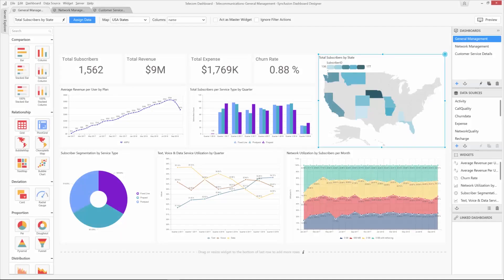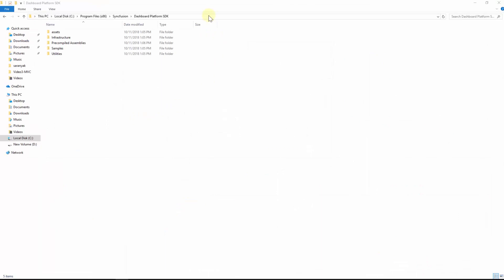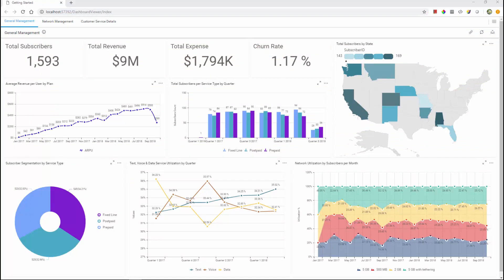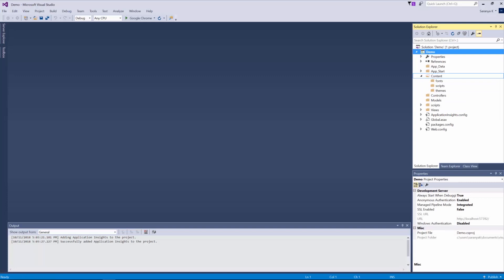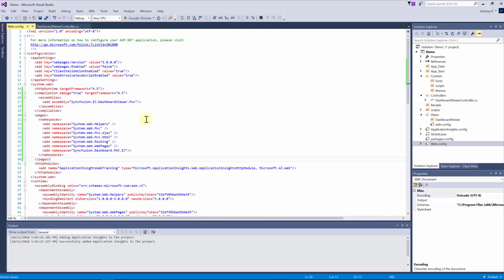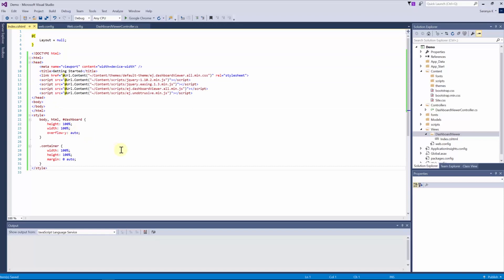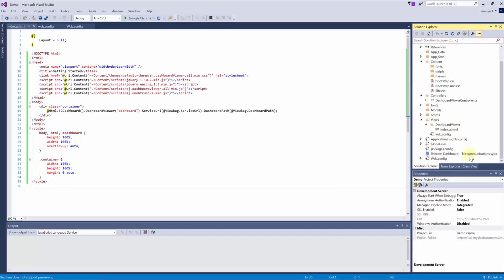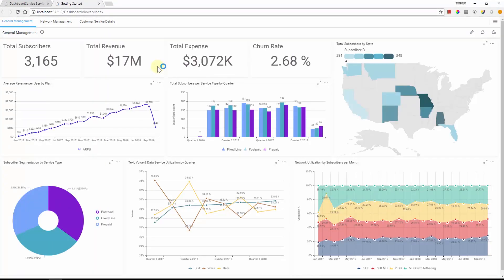Embedding the Syncfusion Dashboard Viewer in an ASP.NET MVC Application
Syncfusion Dashboard Platform SDK lets you embed dashboards in your application. It provides support to embed a dashboard file created from the Dashboard Designer into an ASP.NET MVC application.

This video explains how to create an ASP.NET MVC application with an embedded dashboard viewer through a ASP.NET MVC wrapper.